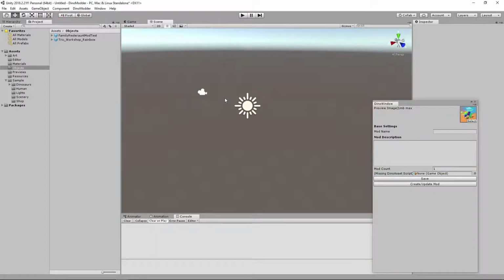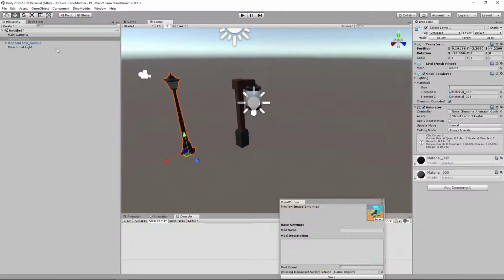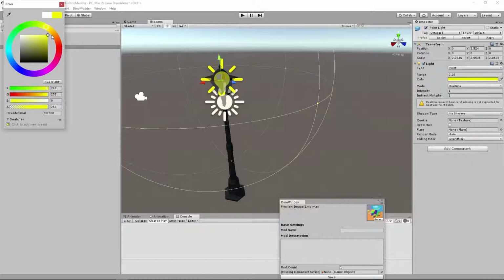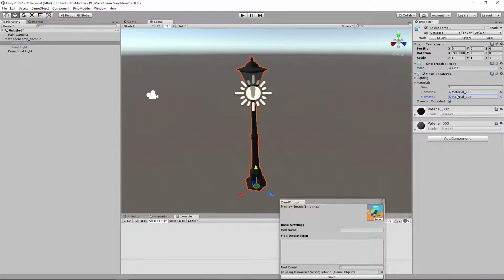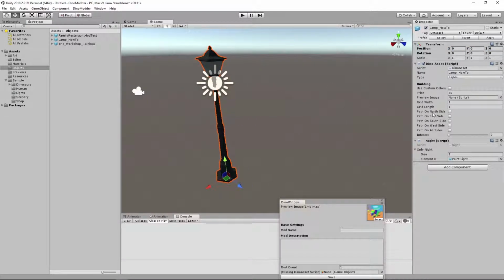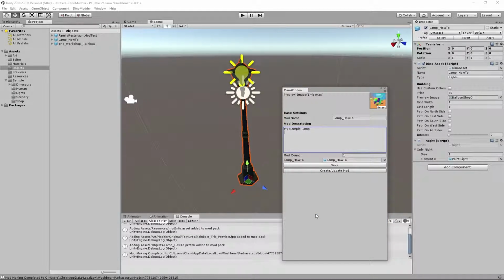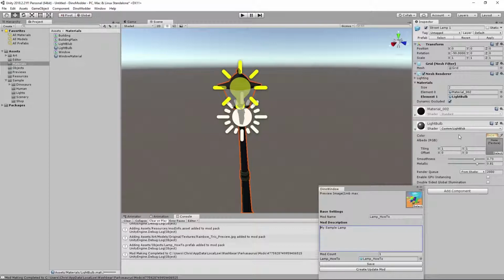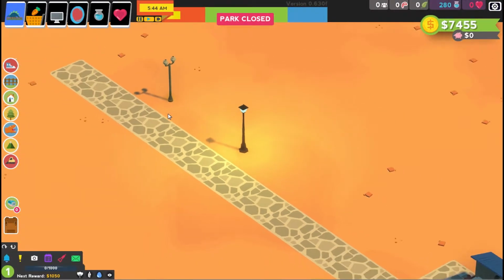Workshop Tutorial : Lights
We use Unity and the DinoMaker to add lights to Parkasaurus via Workshop.